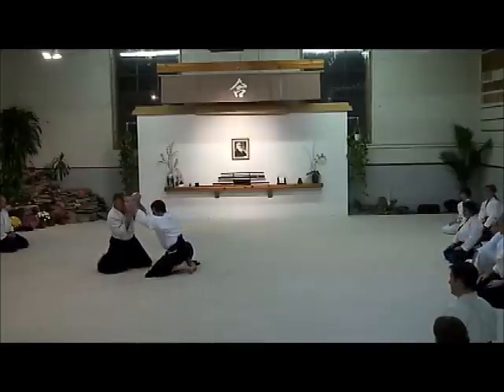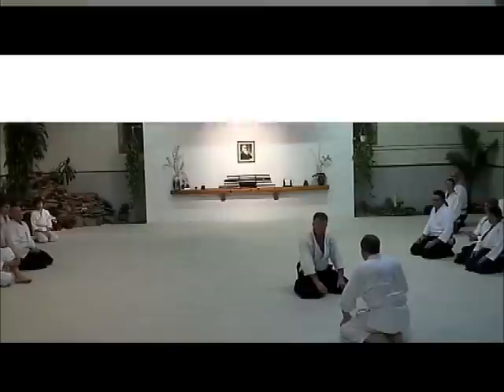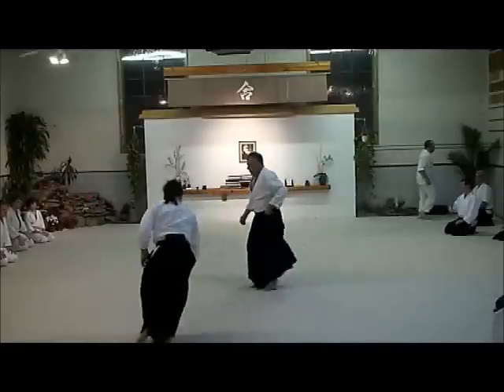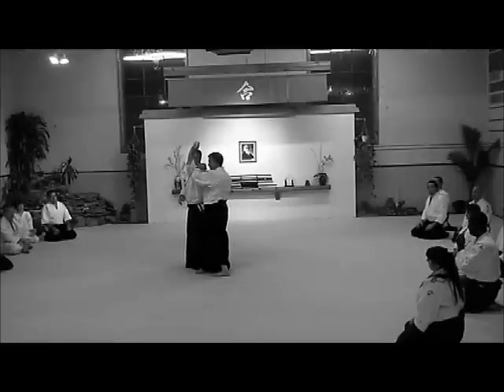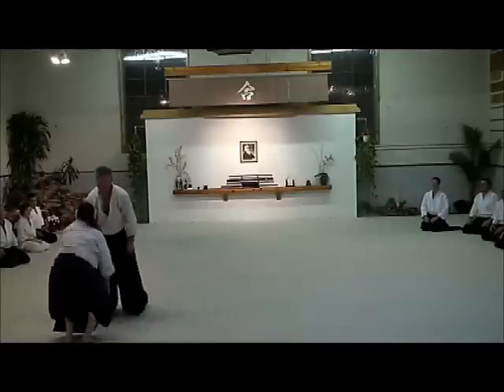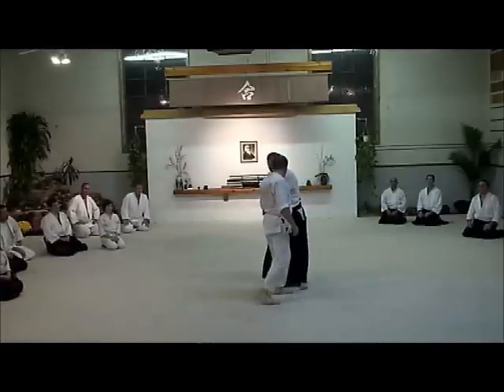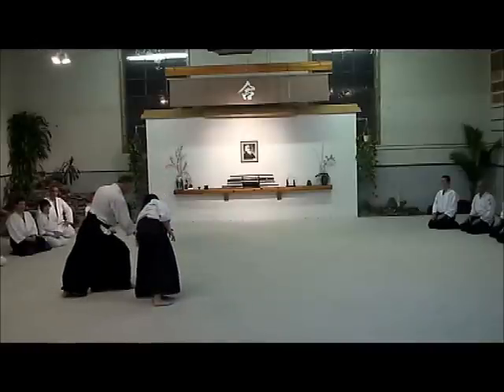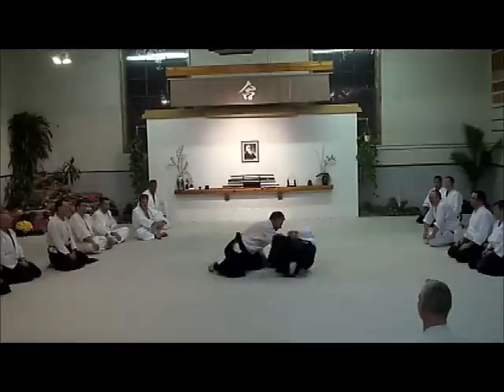Aikido ASNJ Seminar with Sensei Bookman and Sensei Smith Oct 2012: Part 1